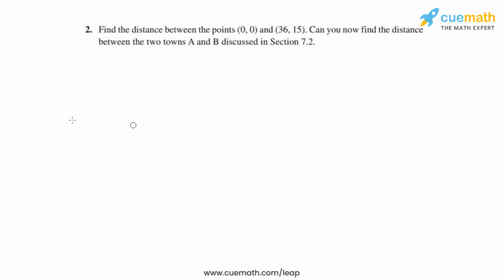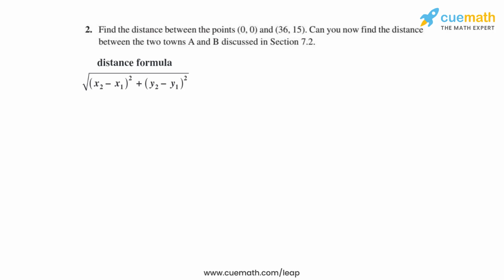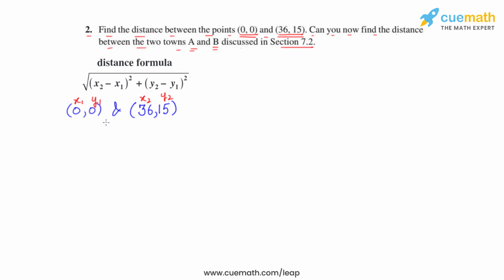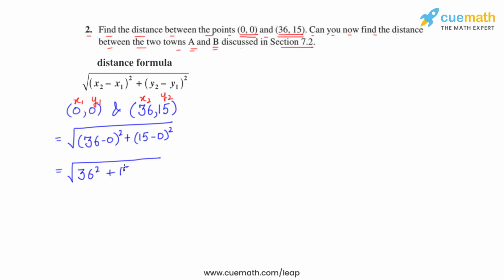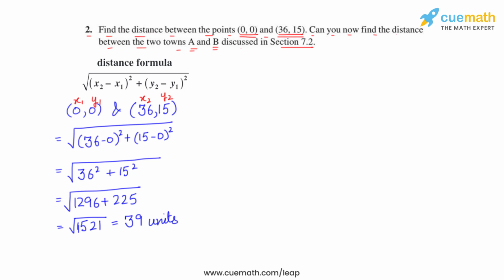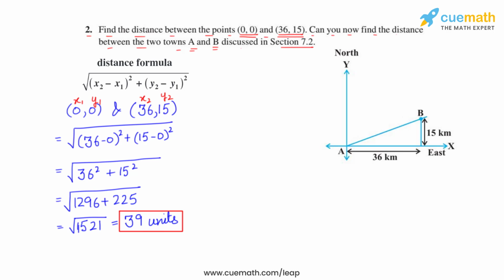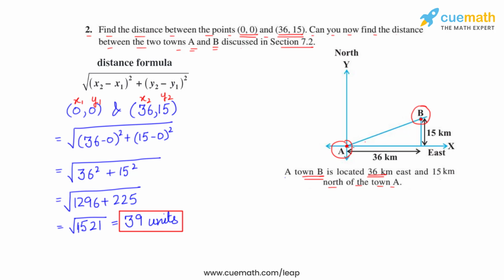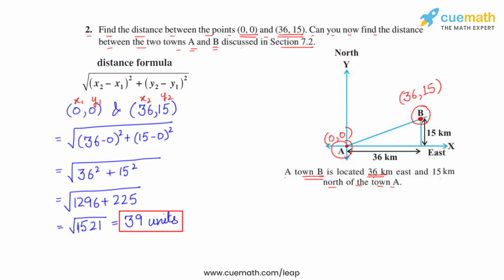Class 10 Chapter 7 Ex 7.1 Q 2 Coordinate Geometry Maths NCERT CBSE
This video covers NCERT Class 10  Maths Chapter 7 Exercise 7.1 Q2 (Coordinate Geometry)

To download pdf of all text solutions for this chapter click here NOW